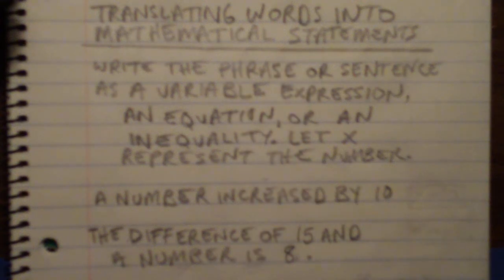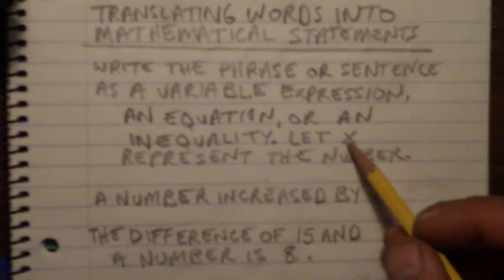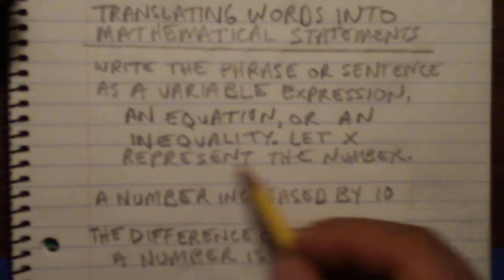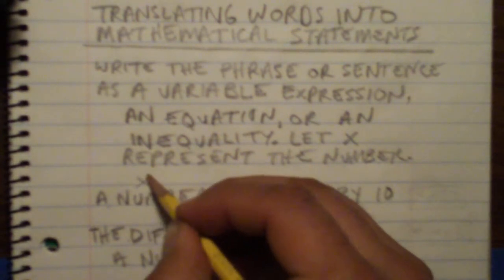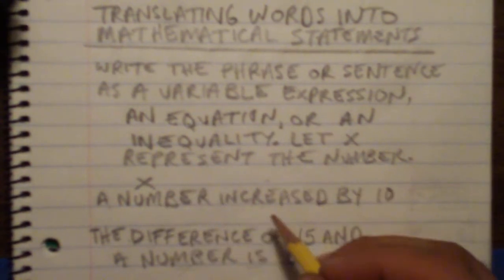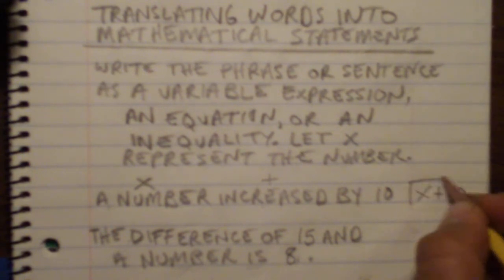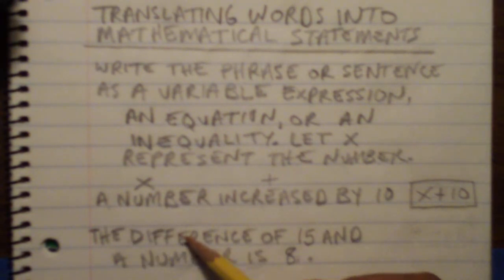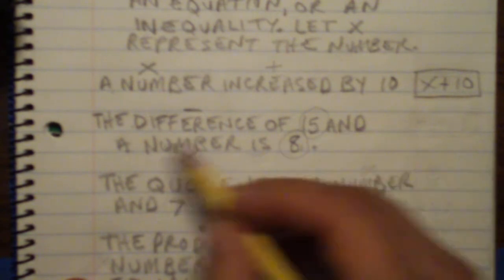Chapter 1 Review 1 5 Translating Words Into Mathematical Symbols